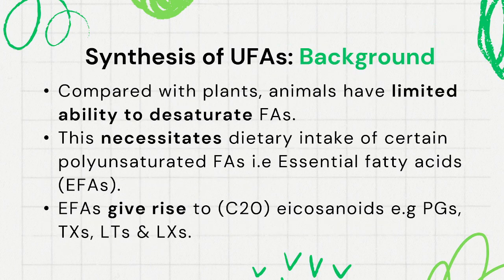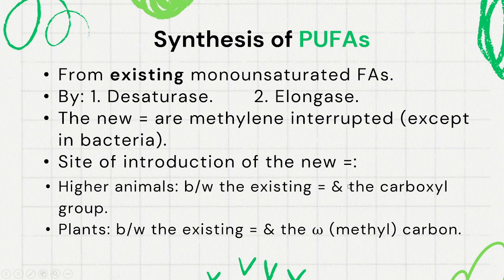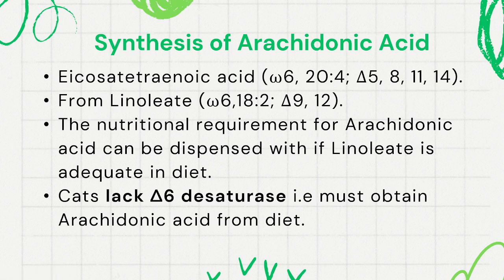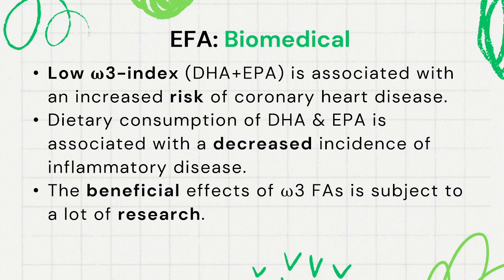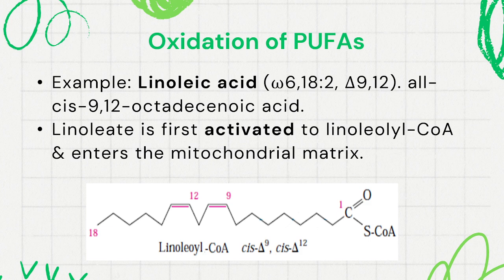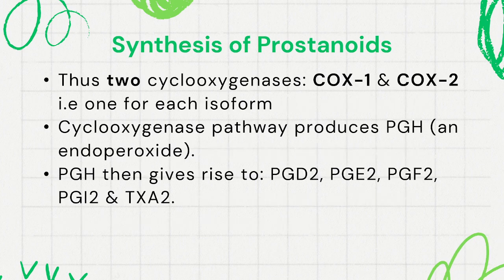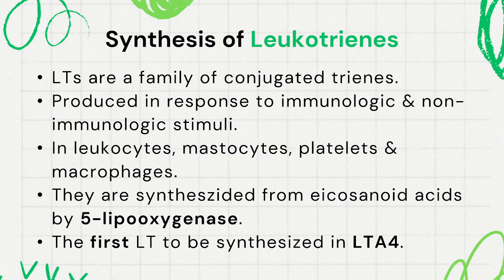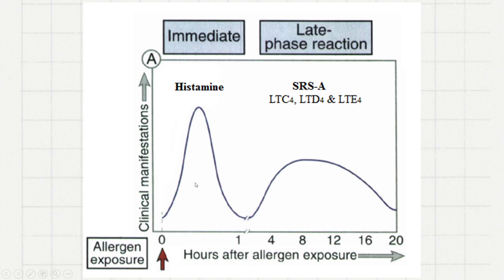Lipid Metabolism IV Unsaturated Fatty Acids and Eicosanoids